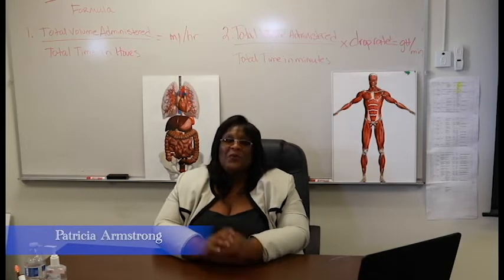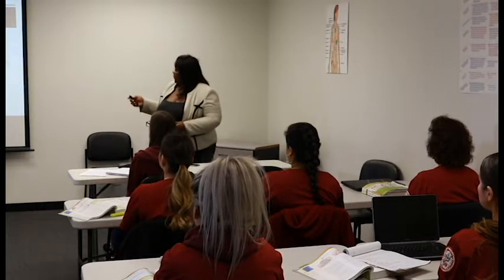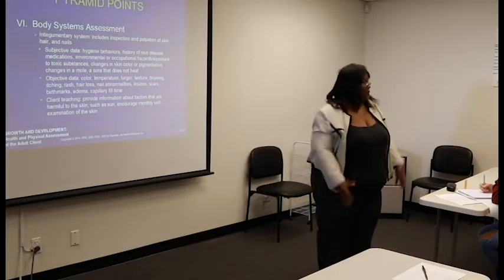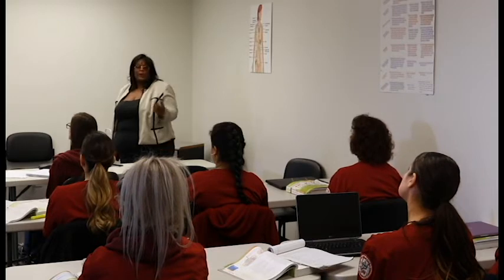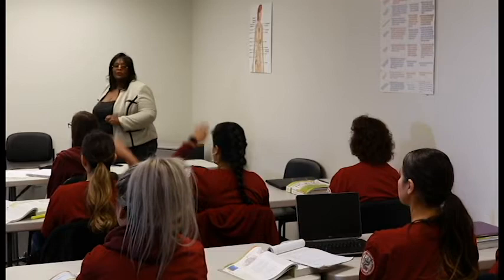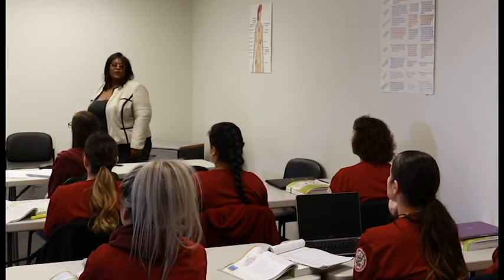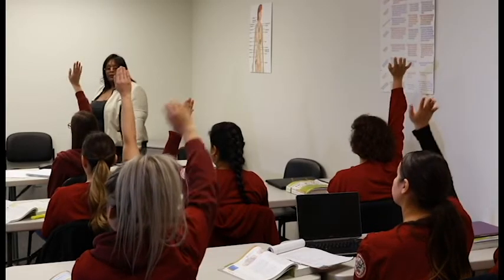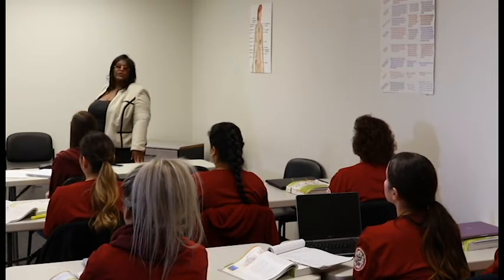FINAL MEDICAL TRISHA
Caremore Video